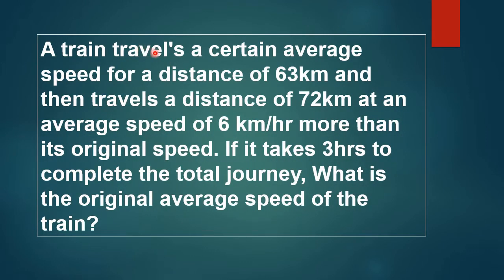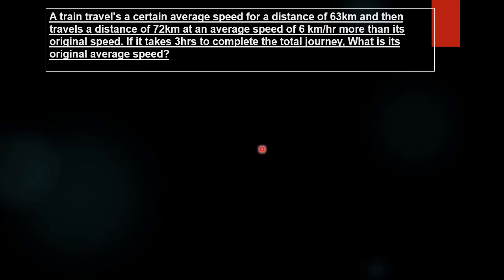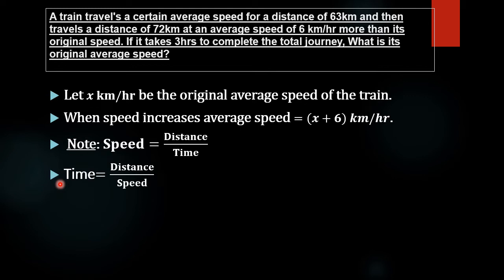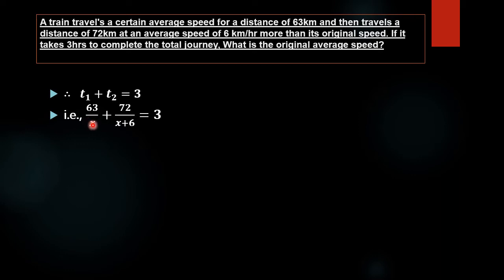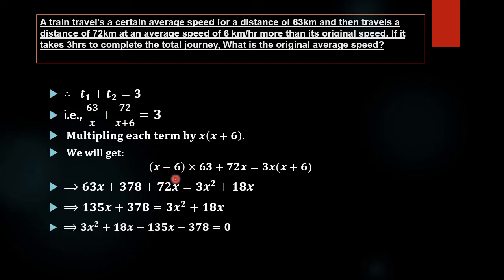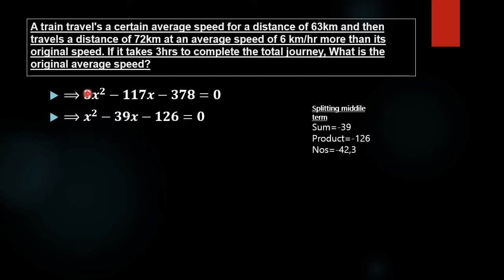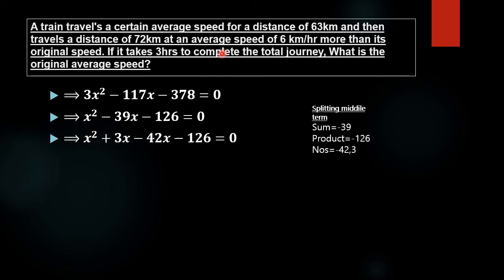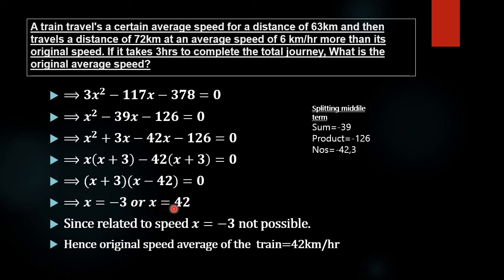Find the original average speed of the train?🚆🚉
A train travels at a certain average speed for a distance of 63 km and then travels a distance of 72 km at an average speed of 6 km/h more than its original speed. If it takes 3 hours to complete the total journey, what is its original average speed?

We use splitting the middle term to solve the problem related to the quadratic equation .